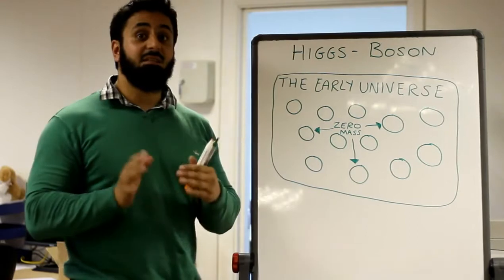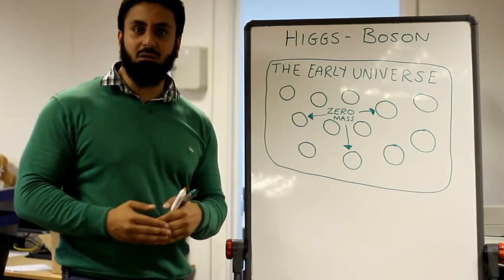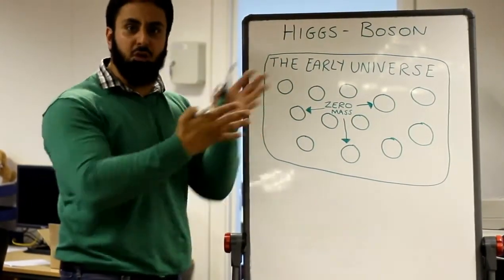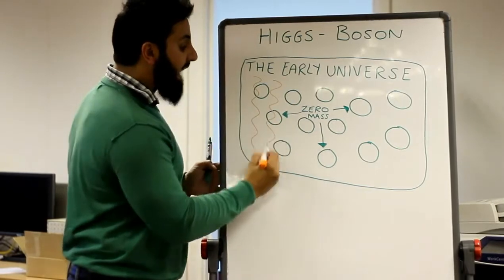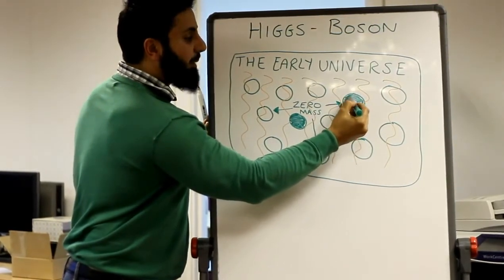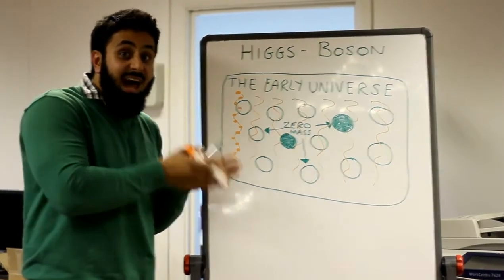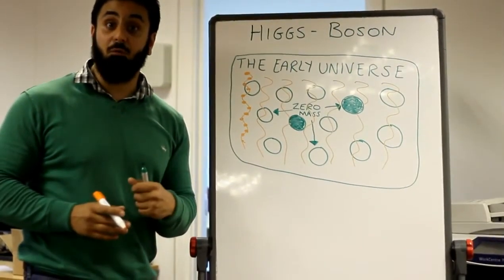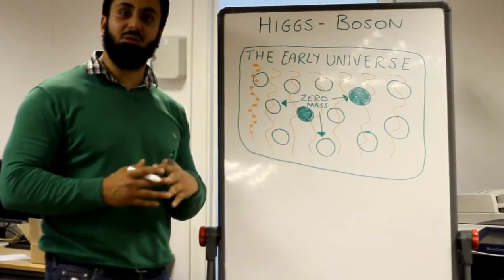The God Particle no God??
Salam
Taken from Brother Hamza Tortiz video on the Higgs boson.